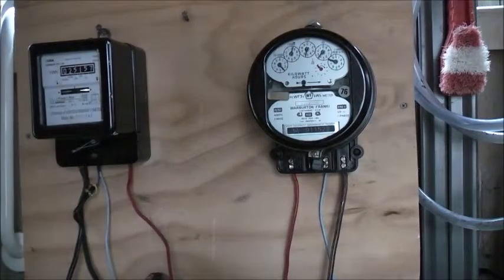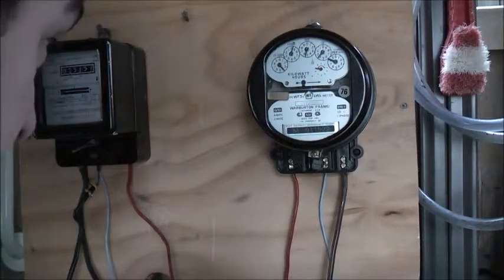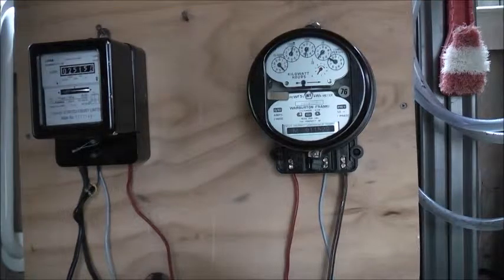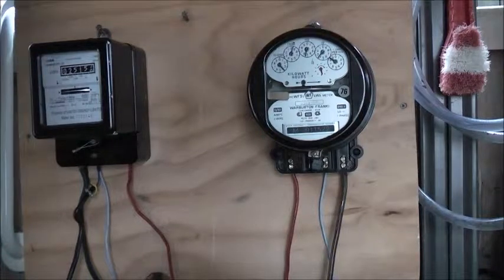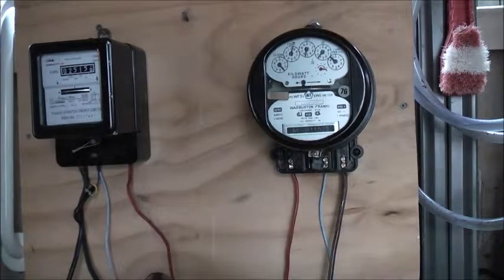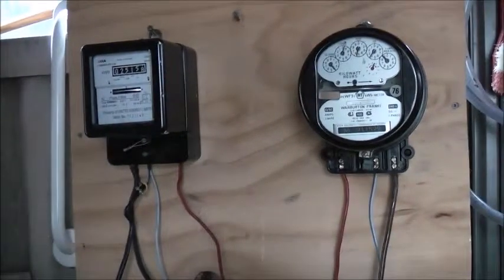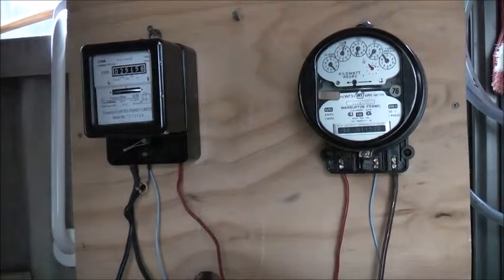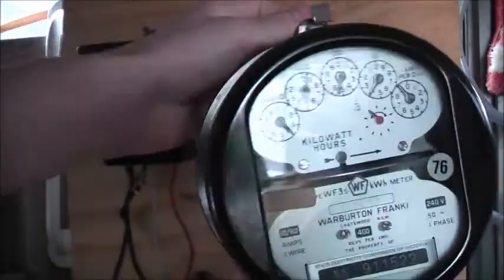Warburton Franki WF3s Test & Clean!!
1 of 2 Meters apart in the production line!!